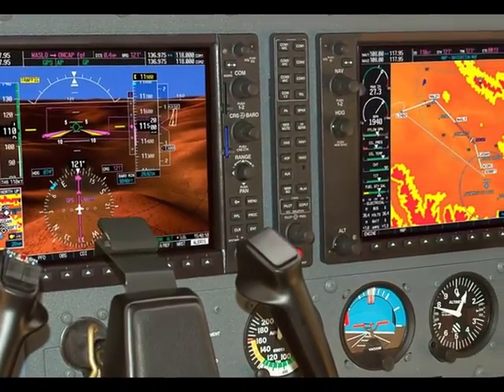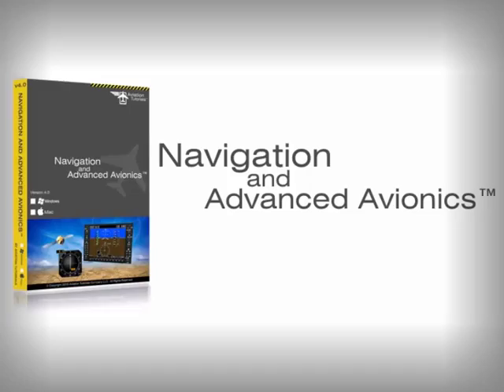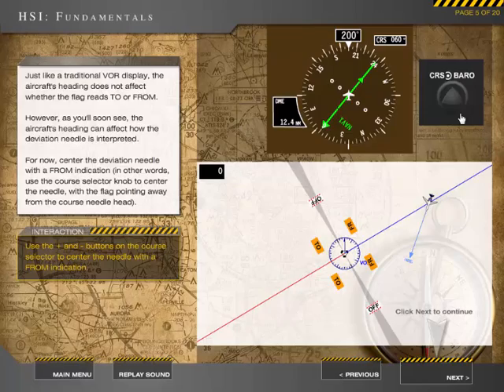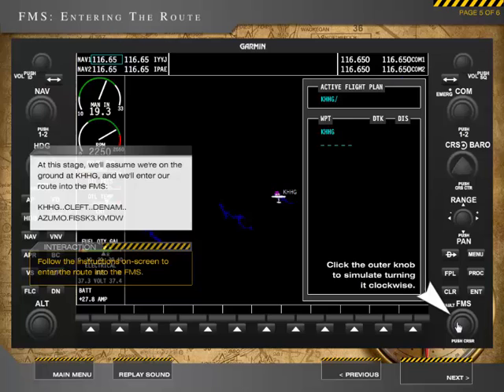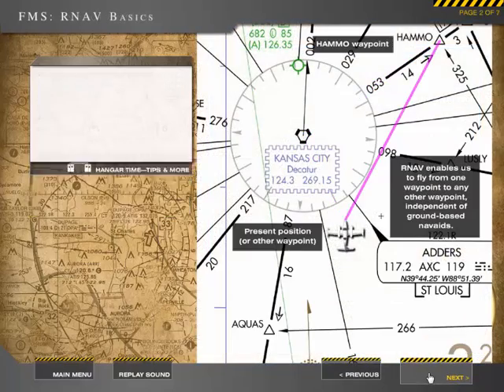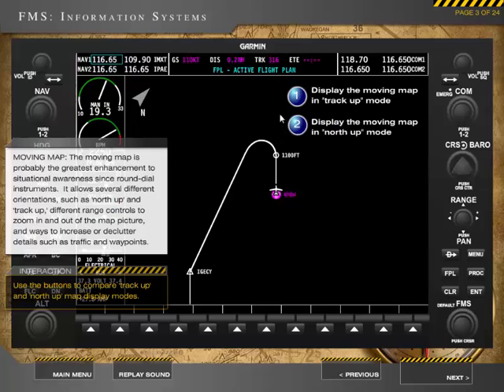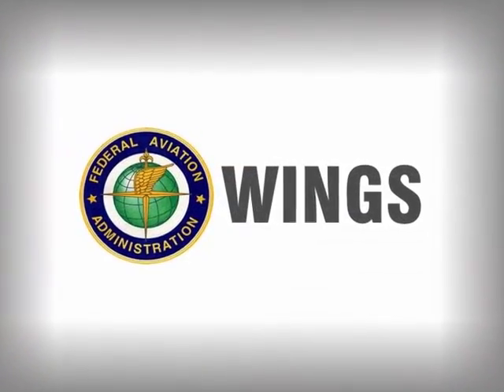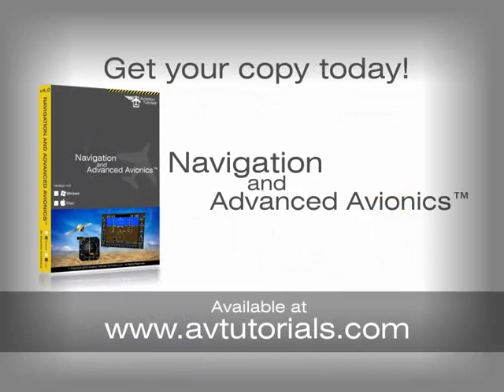Navigation and Advanced Avionics Training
Pilot training software teaching navigation and advanced avionics, from VOR to GPS and FMS.  Easy-to-learn, plenty of interaction, animations, quizzes and more make learning advanced avionics easy.  Provides four hours of training in 38 subjects with WINGS credit.